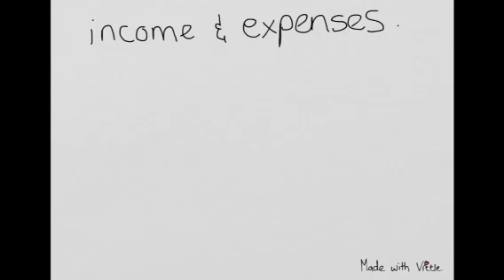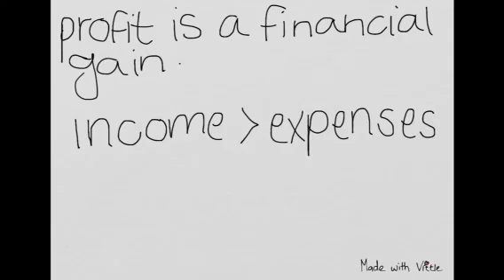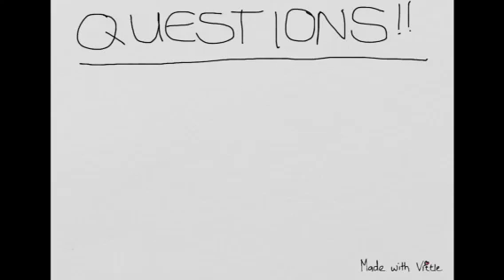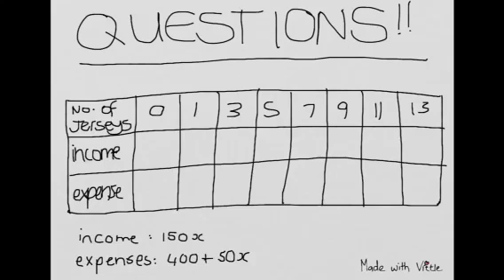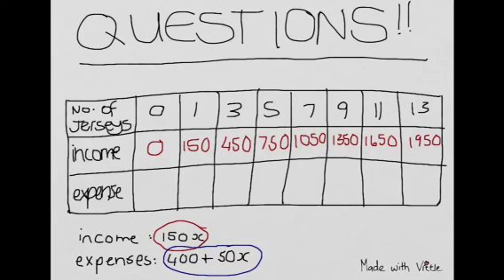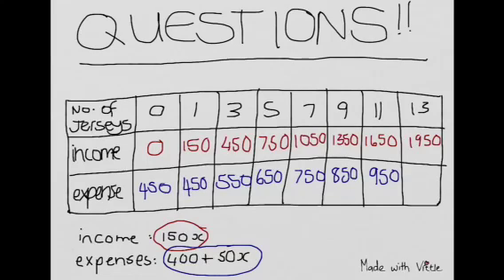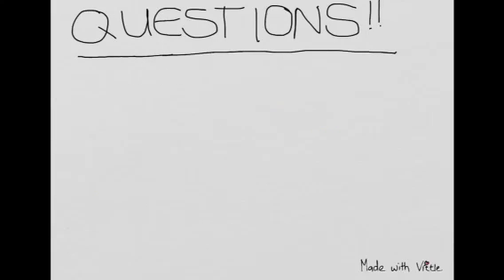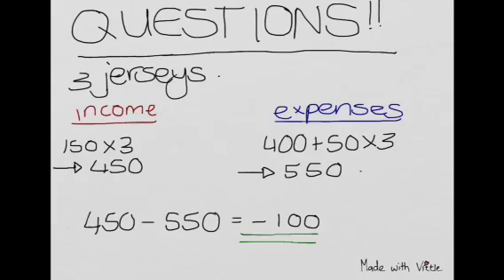Megan maths lit assignment